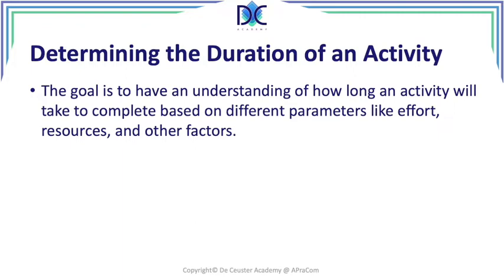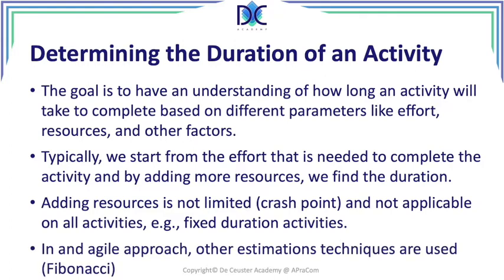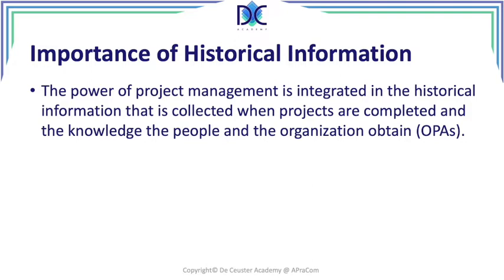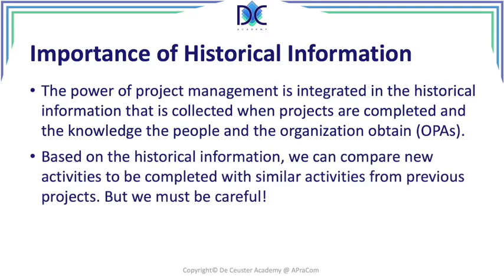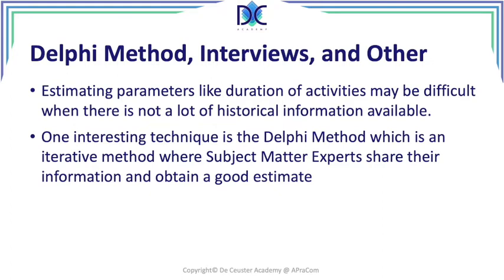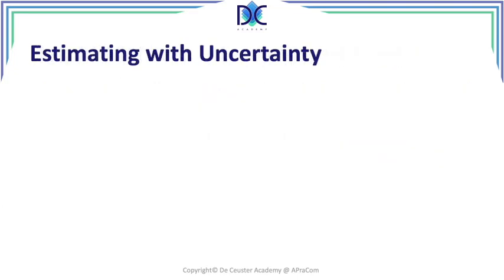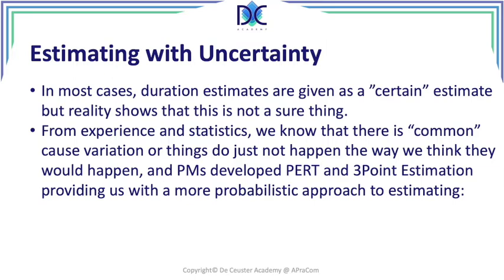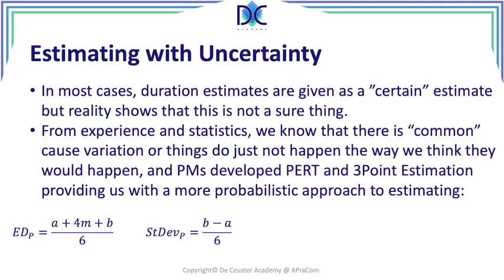CAPM III Lesson 10 3 Activity Duration Estimation Methods